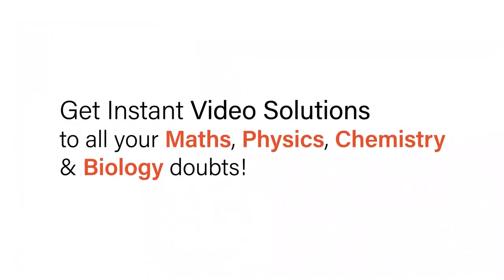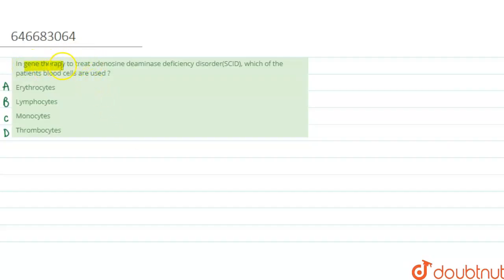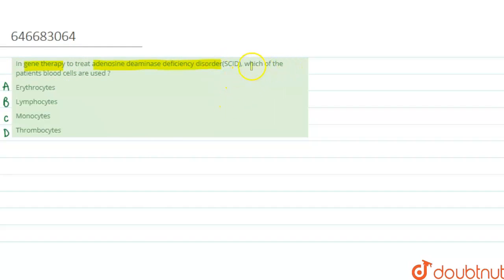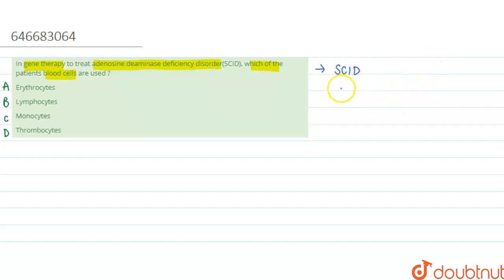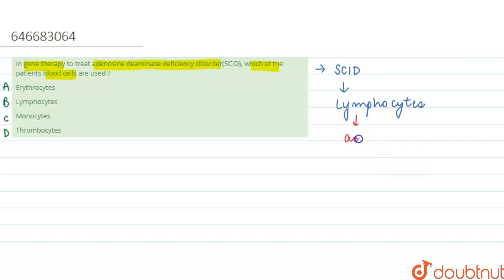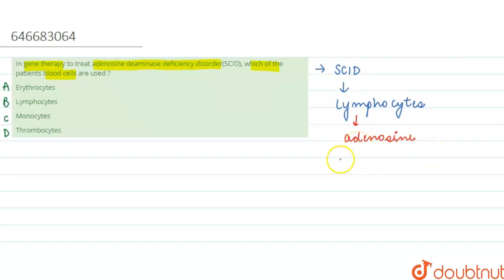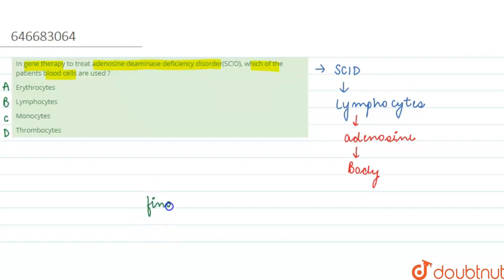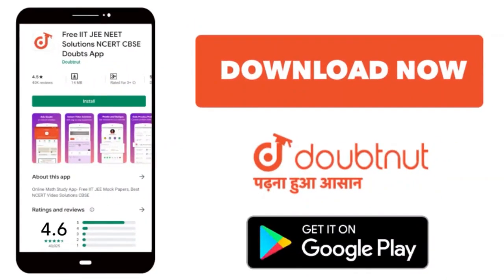In gene therapy to treat adenosine deaminase deficiency disorder(SCID), which of the patients b...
In gene therapy to treat adenosine deaminase deficiency disorder(SCID), which of the patients blood cells are used ?
Class: 12
Subject: BIOLOGY
Chapter: TEST PAPER 4
Board:IIT JEE

👉 Have Any Query? Ask Us.